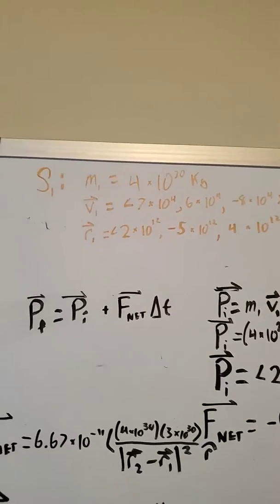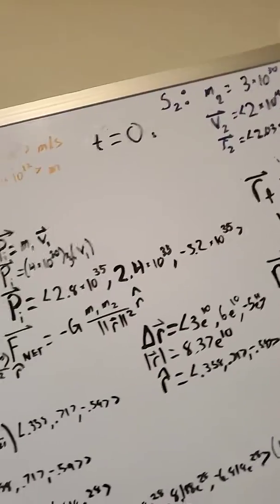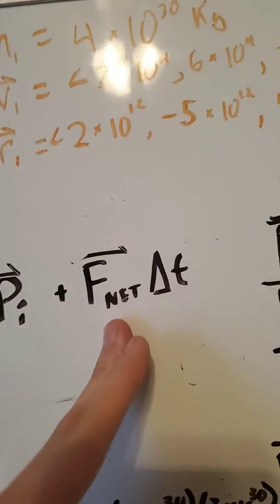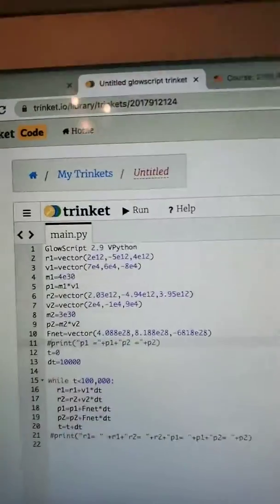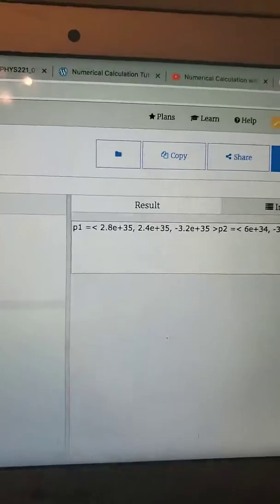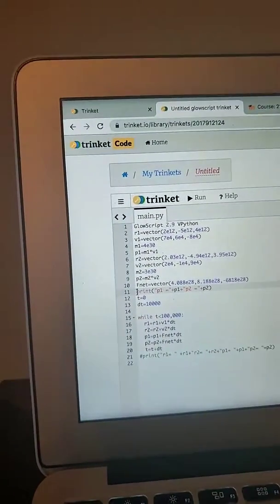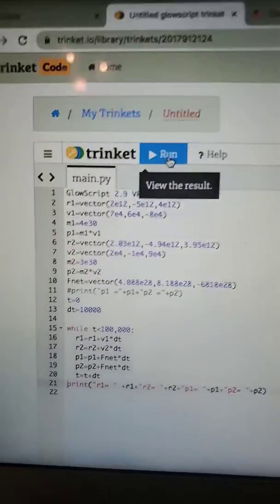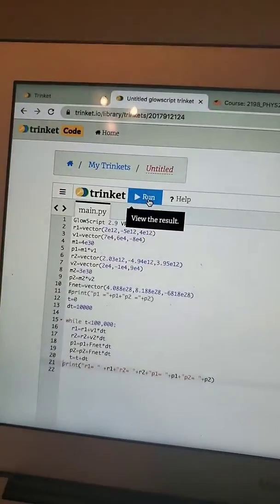Numerical calculation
Easy problem honestly